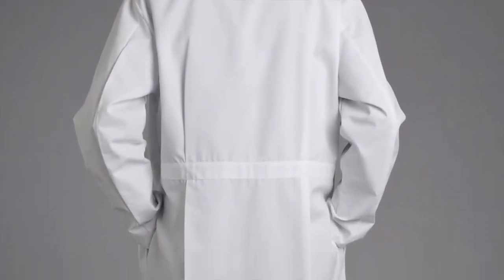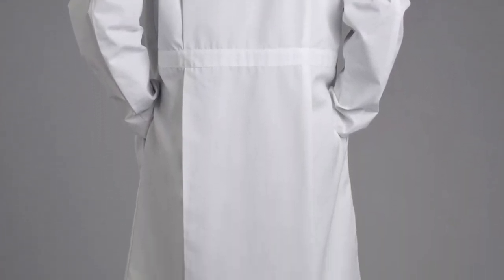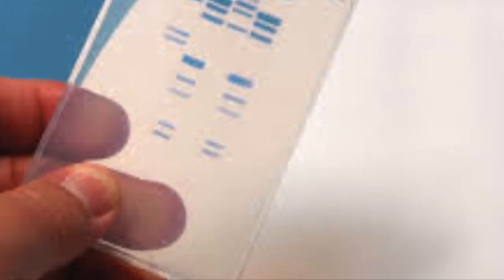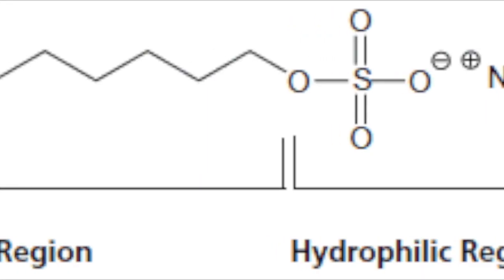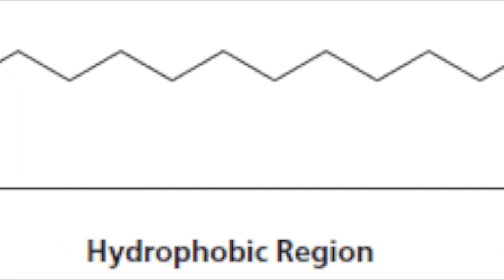Electrophoresis Technique Video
This video is an extra credit video for CH361 over the common biochemically technique of Gel Electrophoresis. A full transcript of the words spoken in this video can be found below.

TRANSCRIPT:

Funmi:
Electrophoresis is the movement of ions in an electric field. It is a technique used to separate macromolecules based on size through applying a negative charge to proteins. In applying the negative charge to the proteins, electrophoresis works so that ions now have identical net charges. These molecules will now only differ in size and not in charge. Now when all the molecules are placed together in a common electric field, they will experience different frictional drag and migrate towards the positively charged electrode based on their size alone irrespective of their charges.

Funmi:
What you’re about to see is electrophoresis in action. The different components in this video are two students which are wearing a white lab coat which represents a negatively charged molecule SDS that they are coated in.

Tyler:
The structure of SDS is shown here. The goggles in the video represent science.

Funmii:
The other two students you will see who are not wearing lab coats represent a positively charged end and a negatively charged end.

This student on the right represents the positive end while this student on the left represents the negative end. The proteins are moving through the pores of the gel which is exemplified by the students moving through the maze of chairs. The smaller student or protein can move through the pores quicker up until the point of running off the gel. While the student that is larger moves slower through the gel.

Tyler:
And if you can’t remember where to load the samples, well…